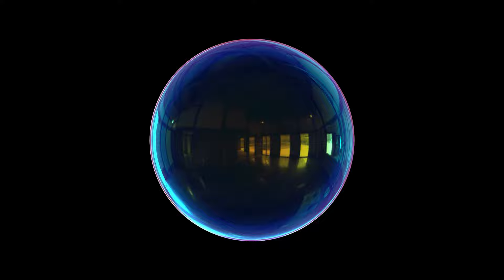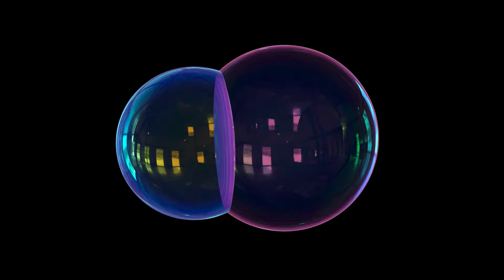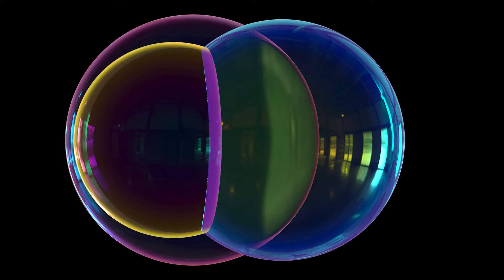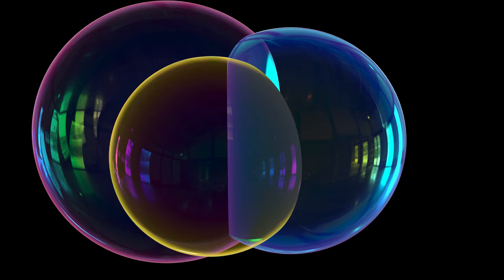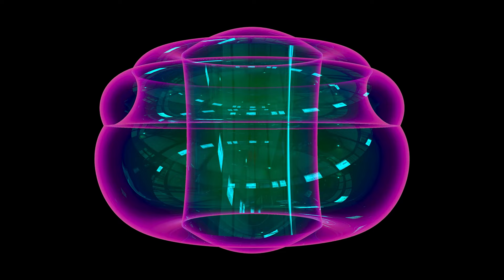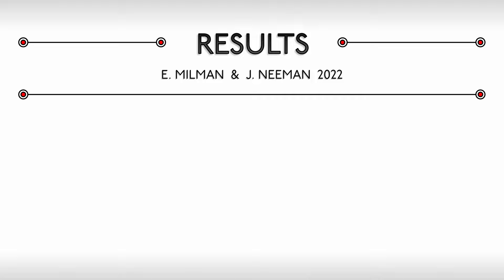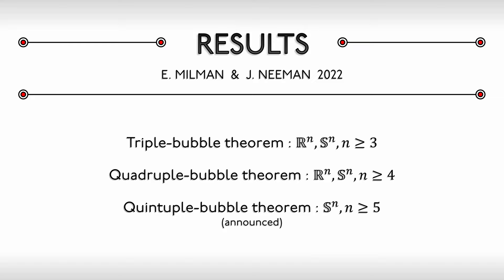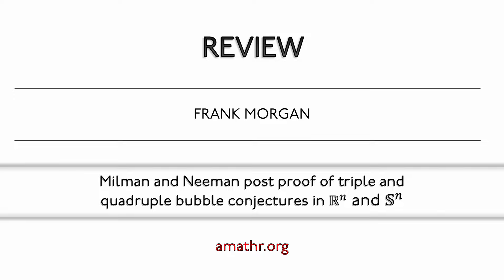The Triple Bubble Theorem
This is a review of recent work by Milman and Neeman on the Triple Bubble Conjecture for optimal geometric surfaces enclosing fixed volumes.
Video by R. Ghrist for the Association for Mathematical Research.